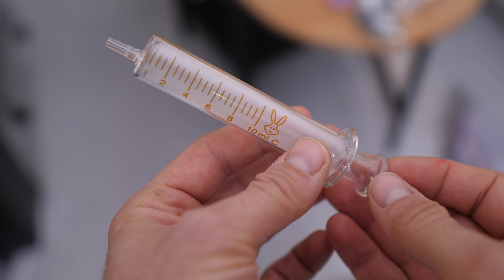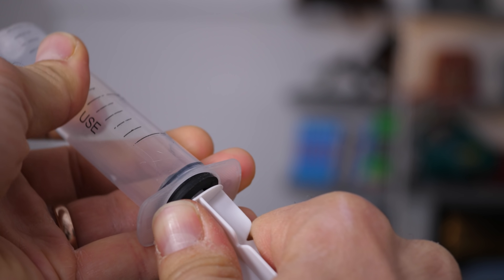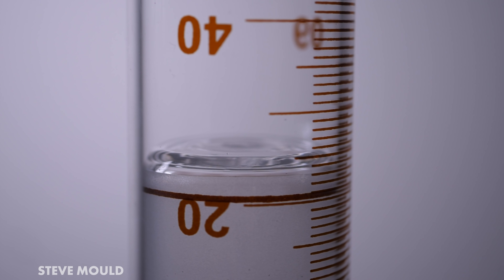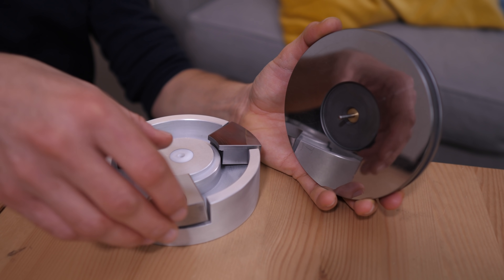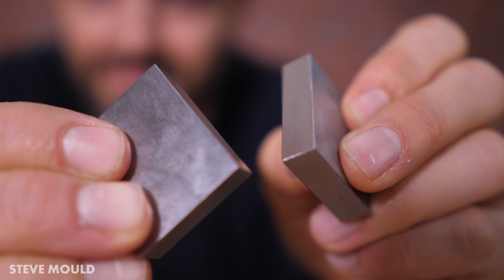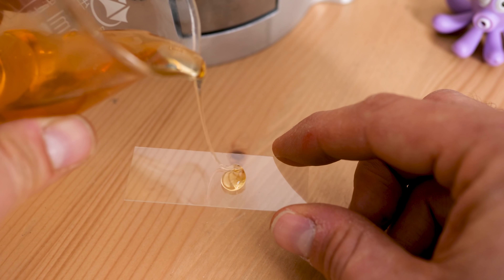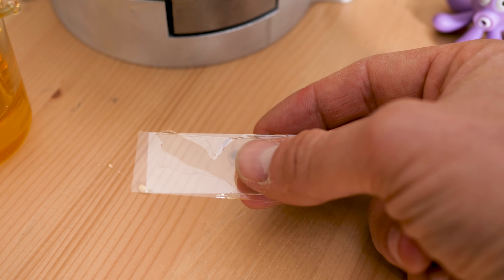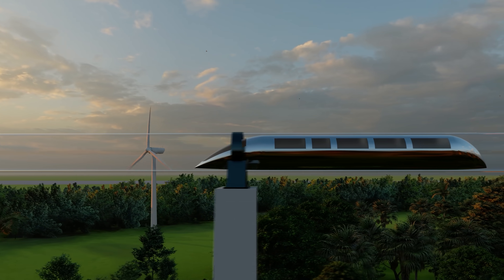The Self-Levitating Kingsbury Aerodynamic Bearing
will get unlimited access for 1 week to try it out.

Hydrodynamic bearings are really cool! The Kingsbury aerodynamic bearing is a brilliant example as is an ordinary glass syringe.

A huge thank you to Tom Lipton for making the bearing. Watch his making video here:

just like these amazing people:

Joseph Galliera
Nathan Williams
Matthew Cocke
Glenn Watson
Mark Brouwer
Joseph Rocca
Joël van der Loo
Doug Peterson
Yuh Saito
Rashid Al M
Paul Warelis
Will Ackerly